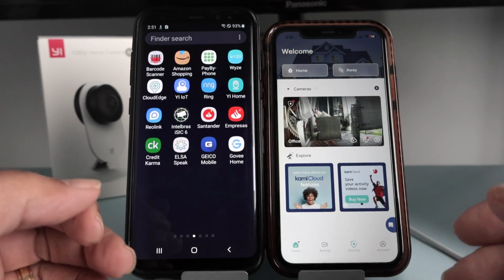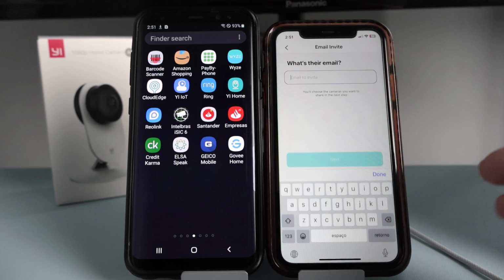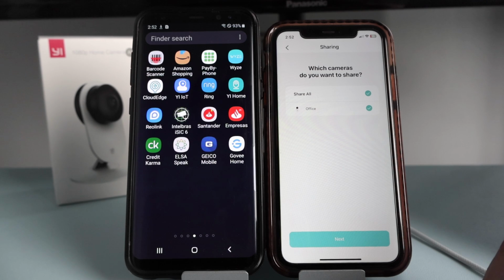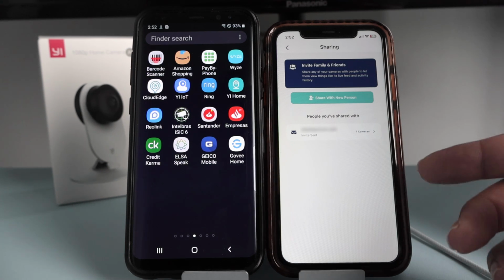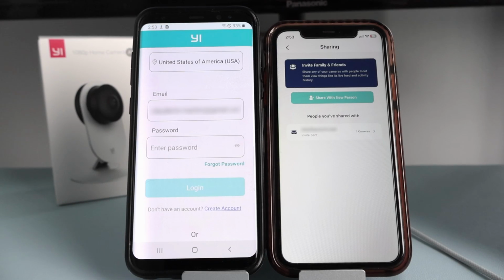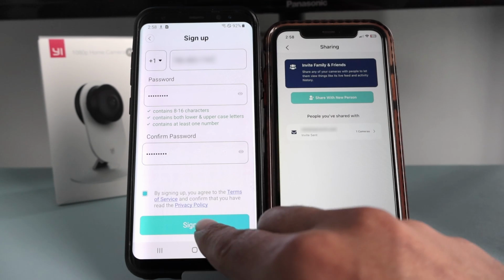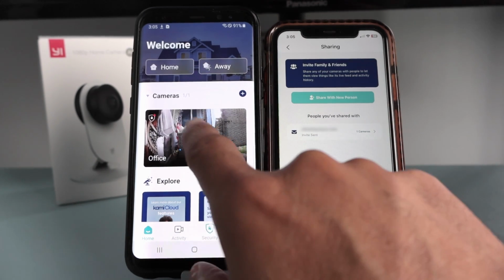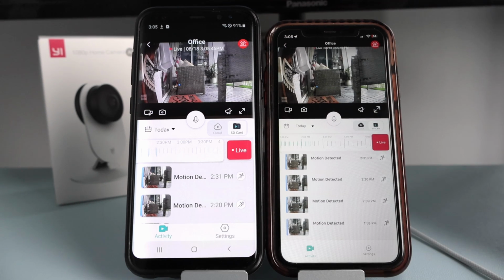Yi Camera Sharing - Step-By-Step (2023)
In this video, I show how to share a Yi Home Camera for Remote Access using different email accounts. It Also works with Yi Iot cameras.